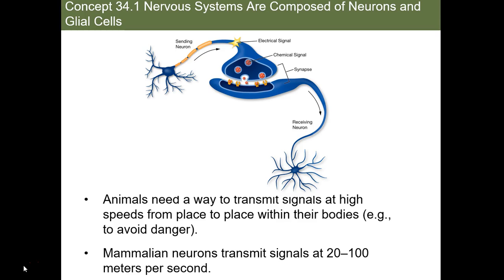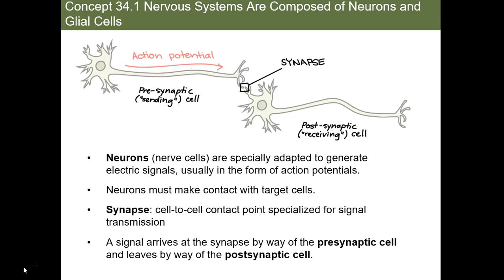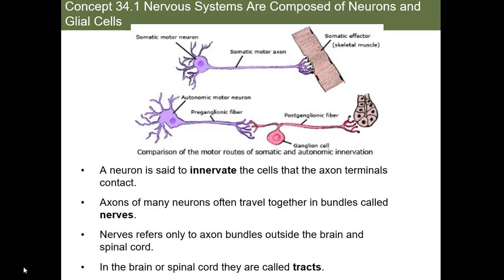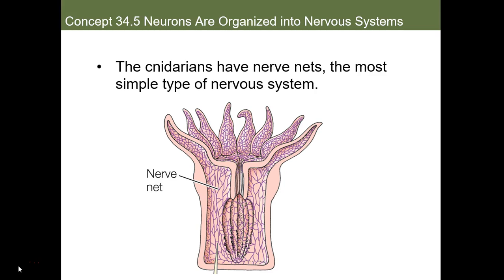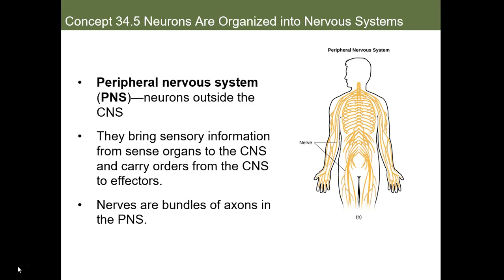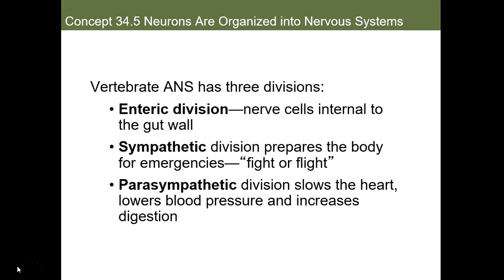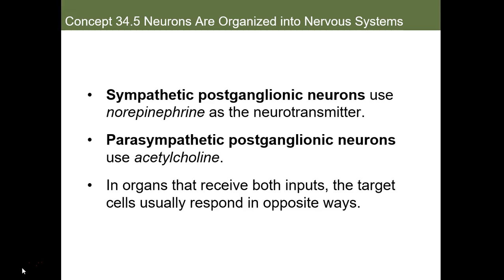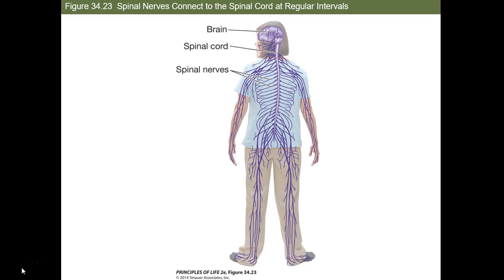Ch 34-Neurons, Sense Organs, and Nervous Systems